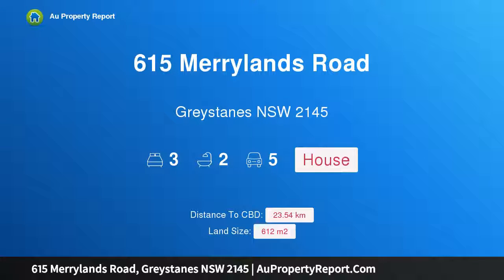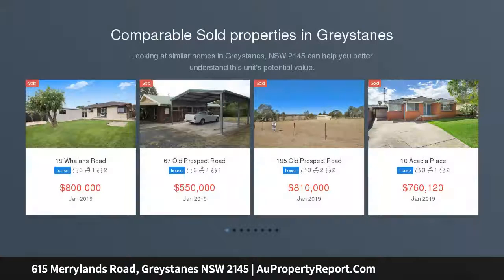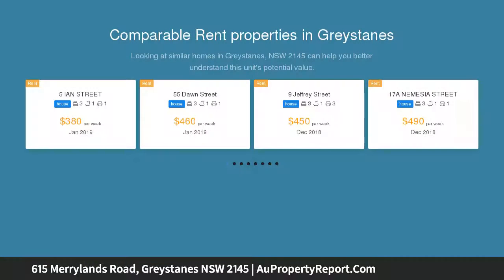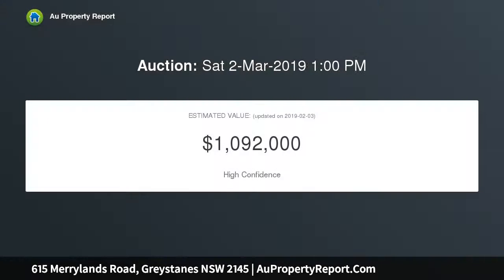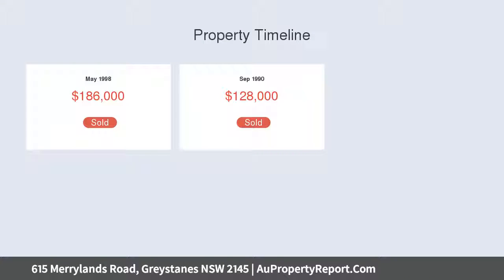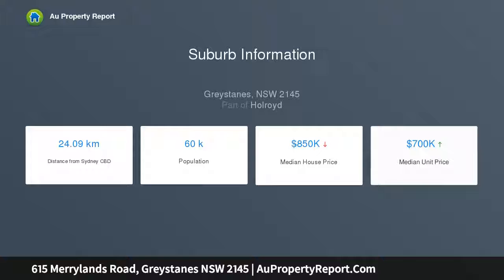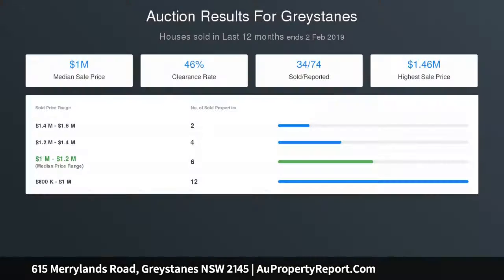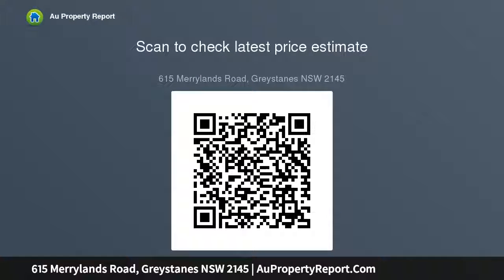615 Merrylands Road, Greystanes NSW 2145 | AuPropertyReport.Com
615 Merrylands Road, Greystanes NSW 2145
Property Type: house
Bedrooms: 3
Bathrooms: 3
Car Space: 5
Auction / For Sale… 615 Merrylands Road, Greystanes NSW 2145 OWNER SAYS SELL... Highly Sought After 612.2m2 Block to Double your Investment.. (STCA)